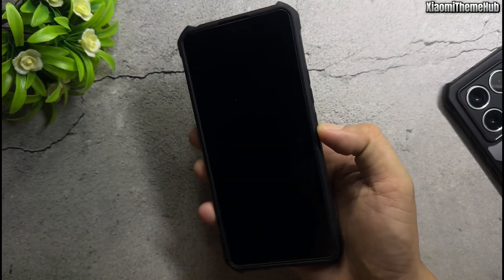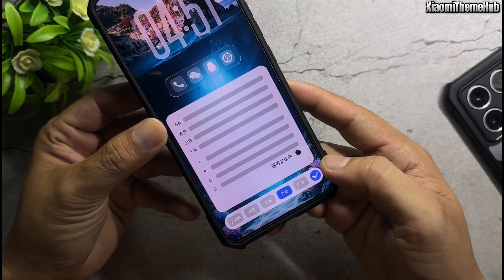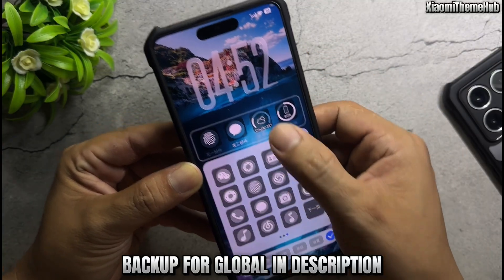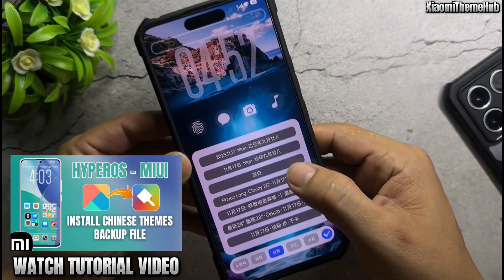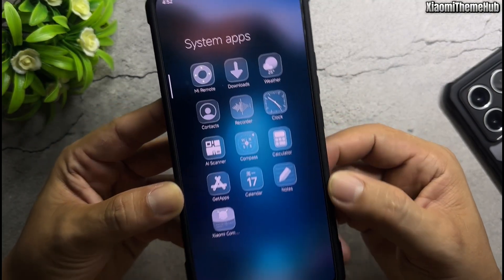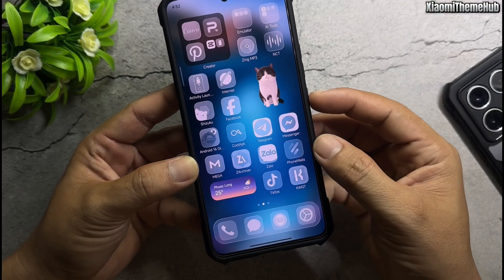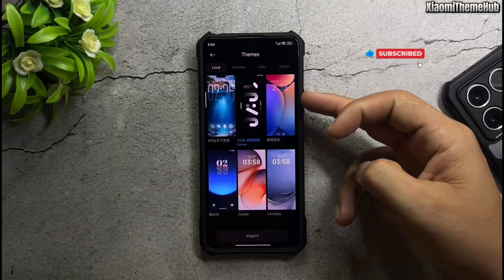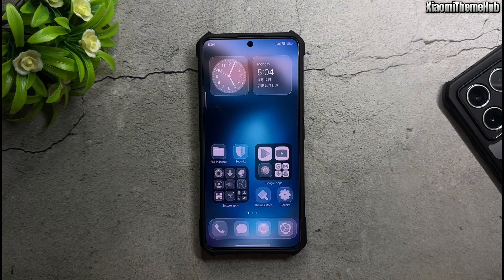Chinese Themes Pack For Xiaomi Global Part 97 | Xiaomi Theme Hub